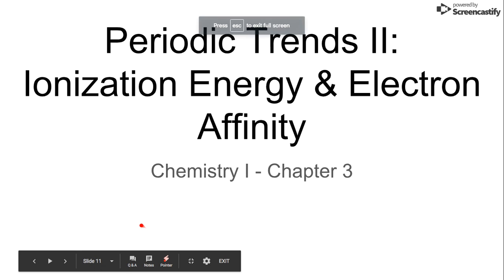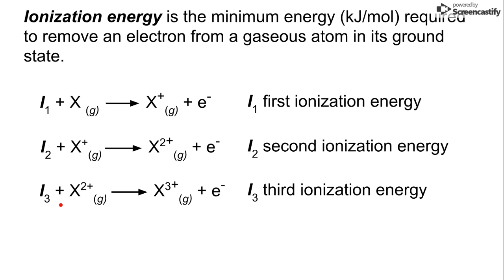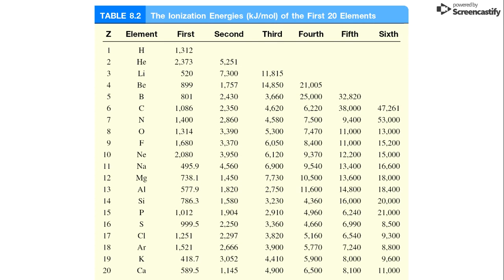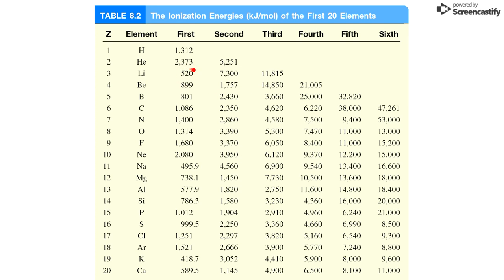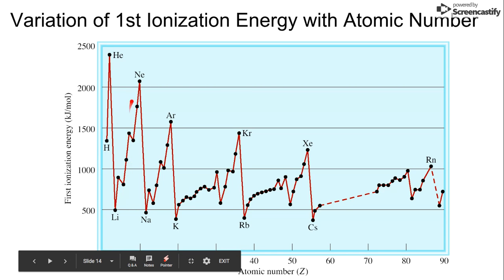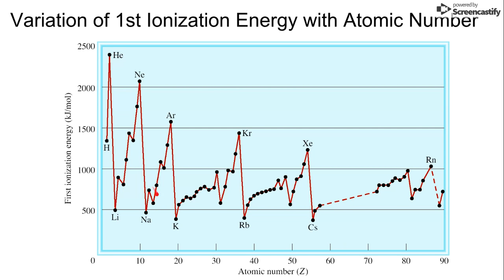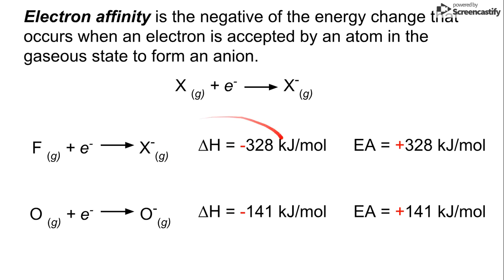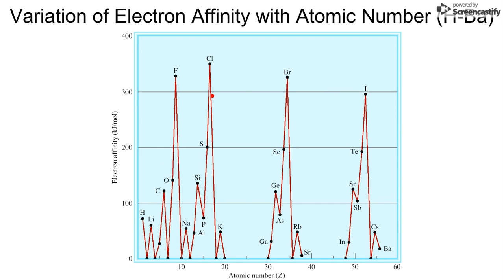Periodic Trends II